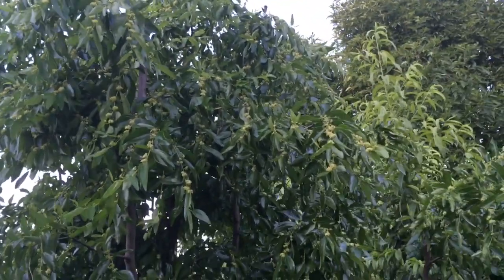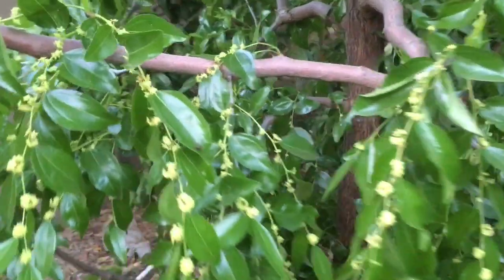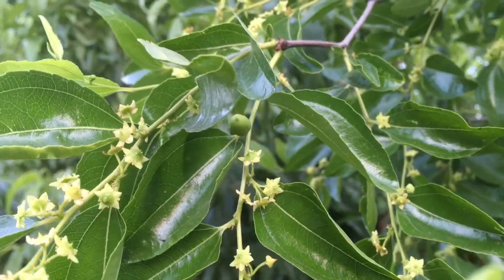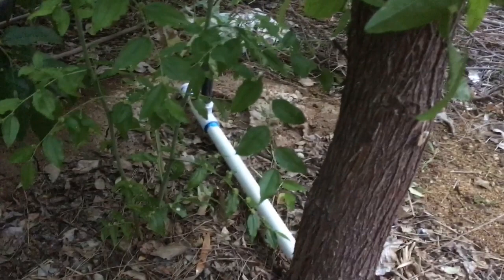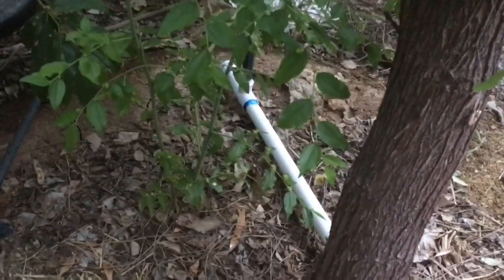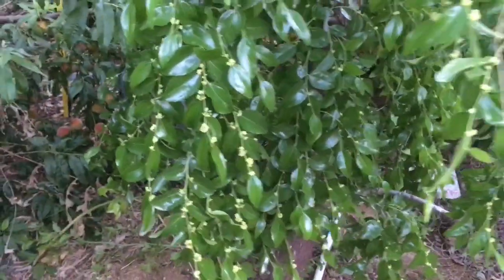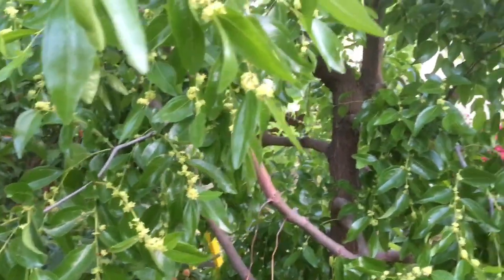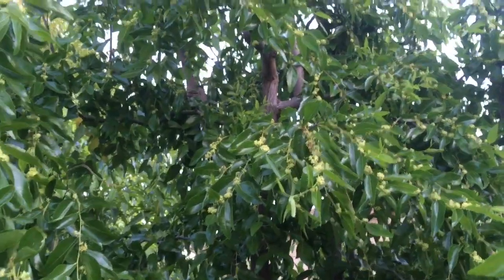Jujube Root Suckers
In this video I show you my Sherwood Jujube tree in phoenix arizona and discuss root suckers.

Here is the Sun Joe Wood Chipper:

 I provide more insight on gardening in hot, dry climates like the desert and details on growing various tropical and stone fruit trees.

Here are links to the books that I discuss:
Grow a Little Fruit Tree
Extreme Gardening